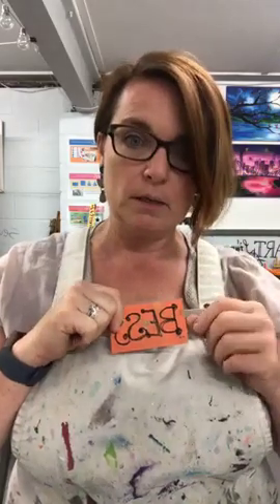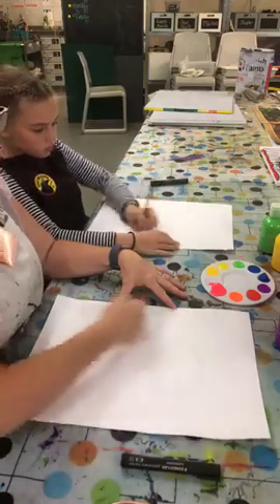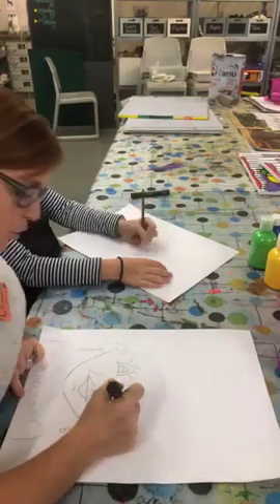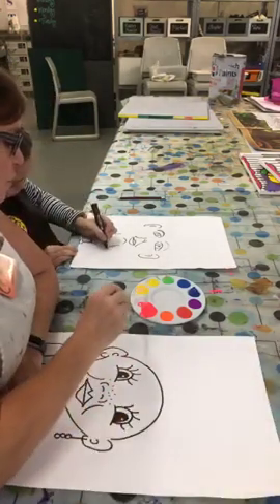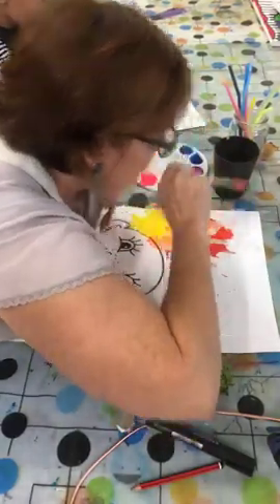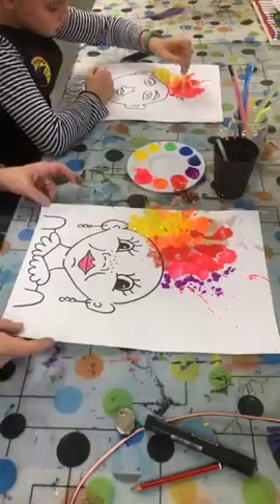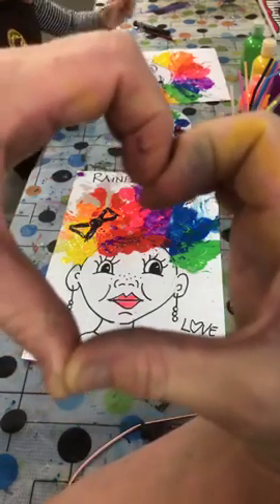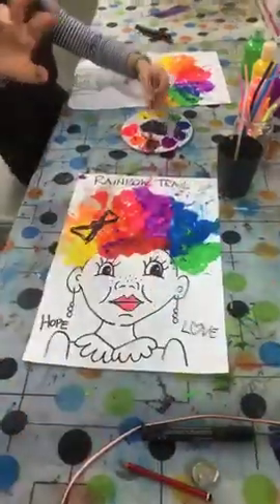Painting Crazy Hair Mini Make #7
You will need: Paper, Black Pen, Coloured poster paint & a drinking straw

Hello my lovelies and welcome to my NEW channel.

This video was created as a ‘Facebook Live’ during COVID-19 whilst my business was forced into hibernation. So, after desperation, a few tears and fearing what the future might hold I decided to do what I do best and Teach Art. I changed my business name from U Create to U Create Art at Home…..and started filming!

U Create Art at Home offer FREE art classes for all ages for you to do at home.
Why am I different and is it worth watching?

• Well, the filming is not the best, I was learning minute by minute like millions of others!
• No I didn’t have plan, no fancy camera set up…. just me giving and sharing my 20 years art teaching experience.
• Its slightly crazy, a little bit amateur, but amusing, refreshing and honest.
• But my creative ideas and teaching style are FABBBBBB!! Don’t believe me see some of the comments and feedback I have had.

My name is Karen Bessell and I am a professional artist and art teacher living in The Gap, Brisbane, Australia. I am from the Cornwall in England and trained in Contemporary Arts. I have been teaching art to kids, adults, community groups and in schools for over 15 years. I have lived and worked in London, Cornwall, Sydney and now Brisbane and am just a creative, off the cuff, slightly crazy mum of 3 that wants to inspire your imagination and connect through creativity.

I want YOU to feel like I’m right next to you, helping YOU, demonstrating, sharing the colourful work of art. Some refer to me as ‘The Mrs Doubtfire’ of the art room….no…not because I’m a man dressed as a woman! But because I am relatable, honest, caring, and want you to feel like your kids, or even you if you are creating… are safe hands.
Safety first.

I have 3 kids, I understand with all my Mumma bear instinct that we want to protect our family from the horrors of internet nasty’s and crazy fools. But I am the real deal, I have an ABN, a Blue card, A yellow Card, safeguarding trained, first Aid training and a IT wiz of a husband to ensure we are all ‘cushtie’ (English slang for all good)

What will it look like?
I am a very colourful personality, so nothing is scripted, things may go wrong and can be a little chaotic. But that is my charm…that keeps it real and why my customers keep coming back. I never EVER thought I’d be doing a You Tube Channel….dear god I’m 49….but you know what, I have been dealt this curve ball and so I can either feel beaten…..or get up and share with you all lots of amazing ideas. I use very basic materials as we have what we have in lockdown….so everyone should be able to try most of the projects.
ENJOY…. And thanks for joining me.

Please share with anyone you think might enjoy this….we are isolation but not desperation 😊 Stay Safe